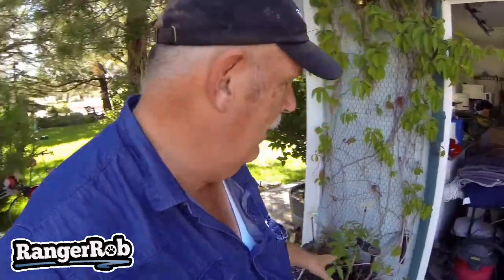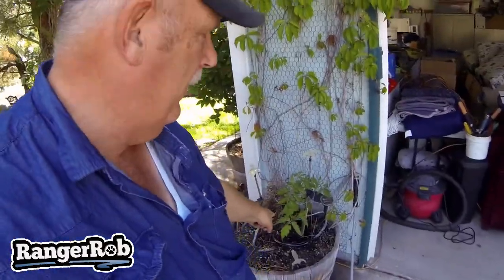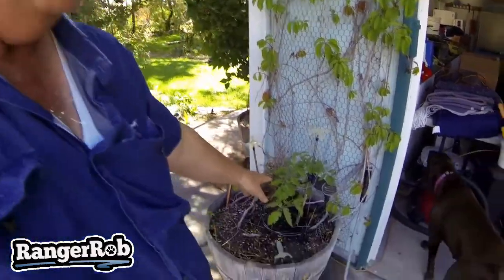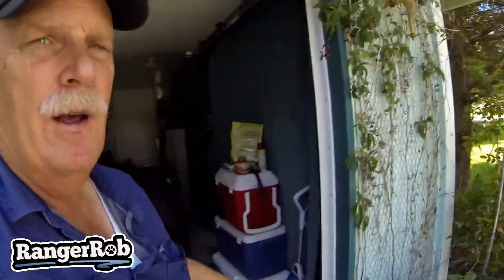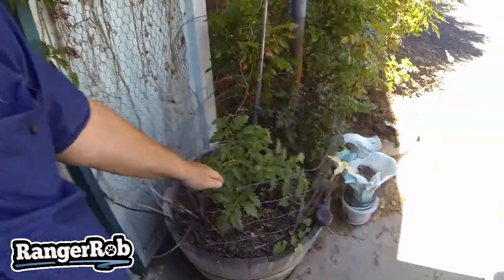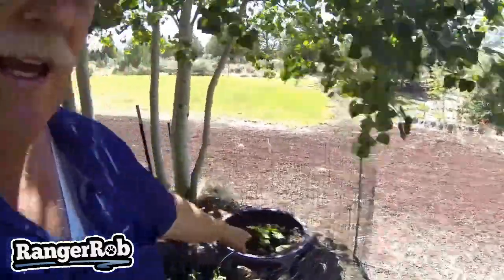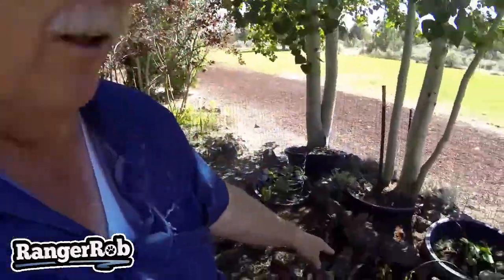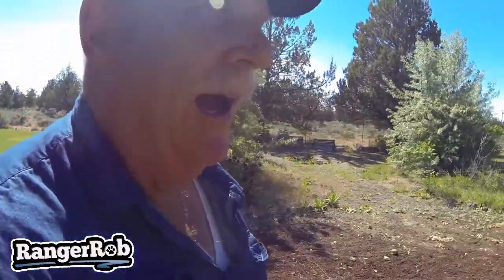Central Oregon Gardening, Getting Started, Zone 6 | RangerRob Channel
Today Rob is talks about "Central Oregon Gardening, Getting Started, Zone 6".

RangerRob Pet Poopy Bags:
Rangerrob Poopy Bags On Rolls & Fabric Dispenser:

Rangerrob Poopy Bags, Rolls Only Refills:

RangerRob Original Sheets: